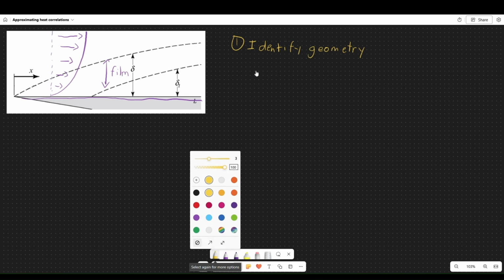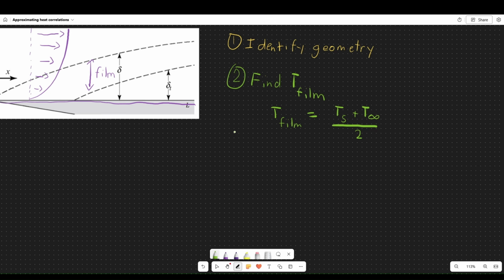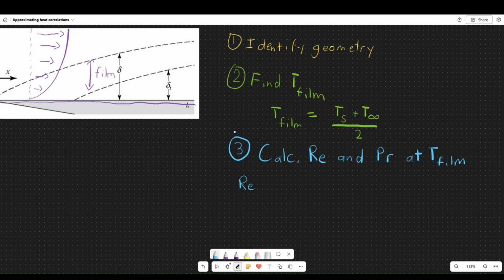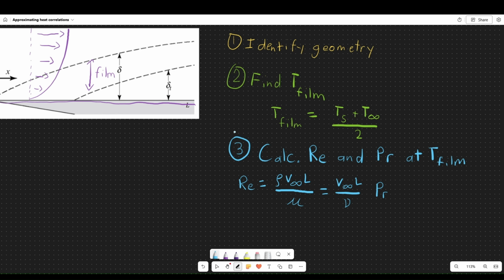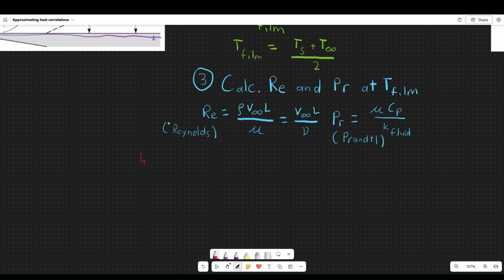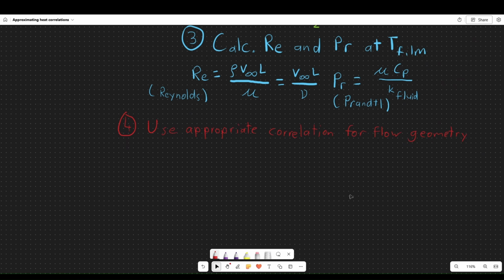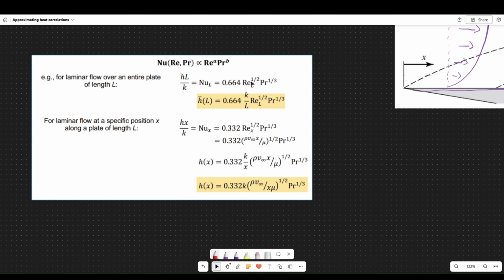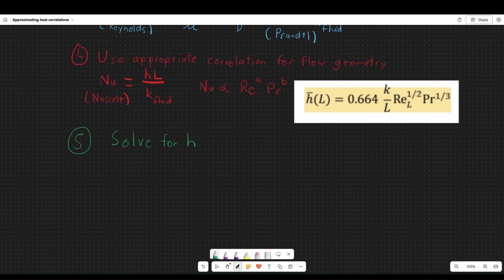Estimating Heat Transfer Coefficient (h) - Heat Transfer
In this video, I walk through how to approximate the convective heat transfer coefficient (h) using Nusselt number correlations, a fundamental approach in heat transfer and fluid mechanics.

We start by reviewing the relationship between the Nusselt number and heat transfer, then move into commonly used correlations for different flow regimes (laminar vs turbulent) and geometries. I also demonstrate how to select the appropriate correlation based on Reynolds and Prandtl numbers, and how to apply it step-by-step to estimate h in practical scenarios.

This method is especially useful in engineering applications where direct measurement of heat transfer coefficients is not feasible.